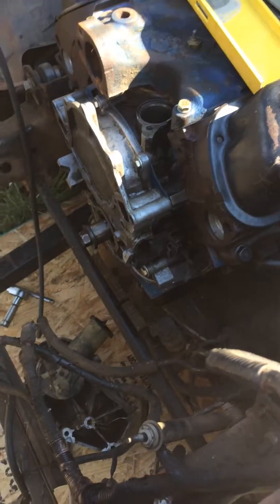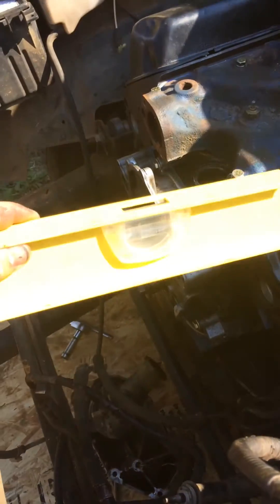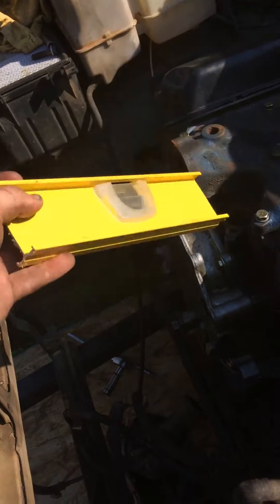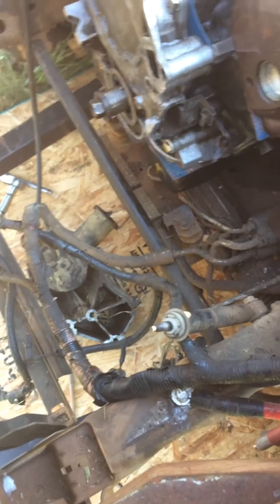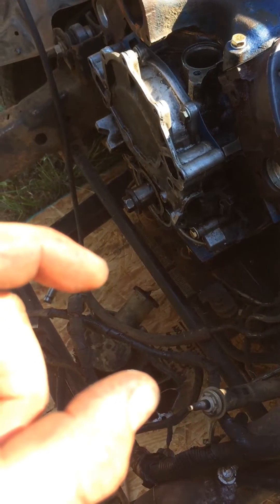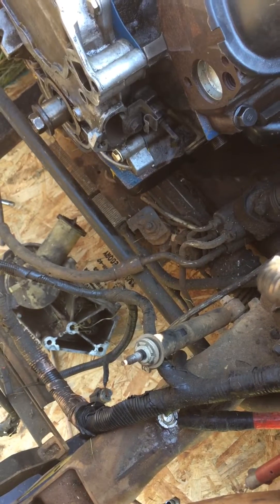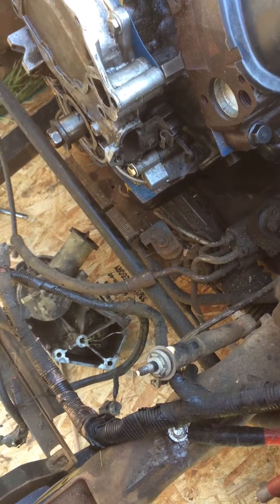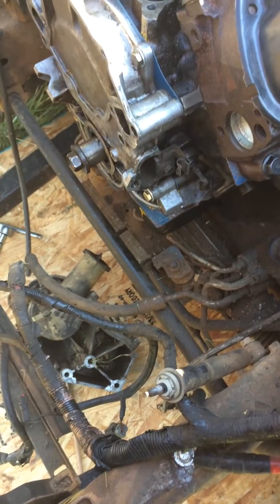Ford Ranger v8 swap oil pan clearance issues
Gonna show my solution on how to fix it